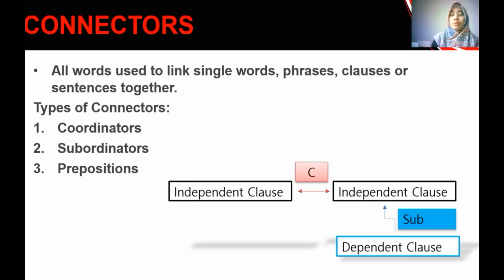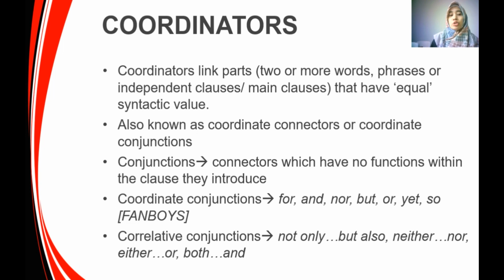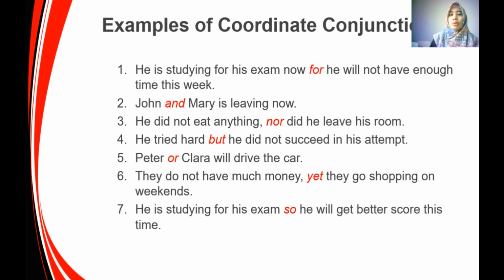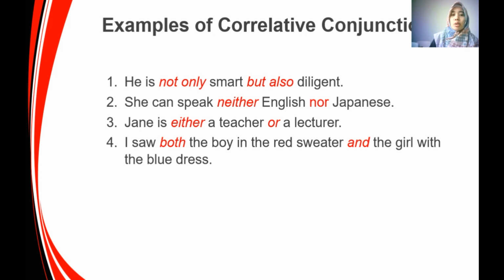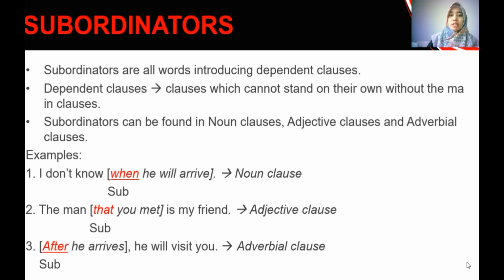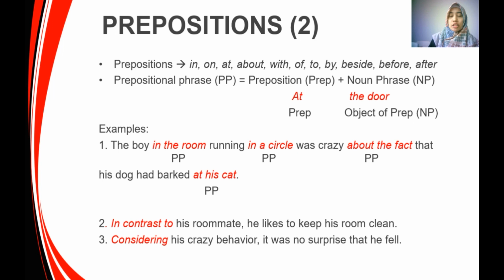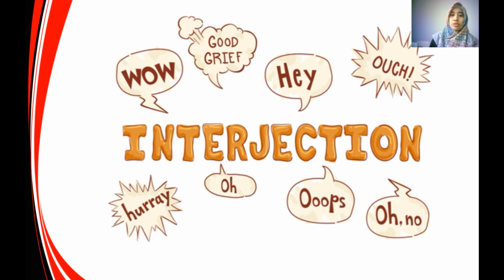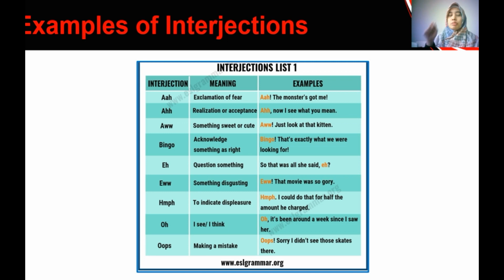Connectors & Interjections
This video gives a brief description of connectors and interjunctions. Some examples are also provided for deeper understanding on them.